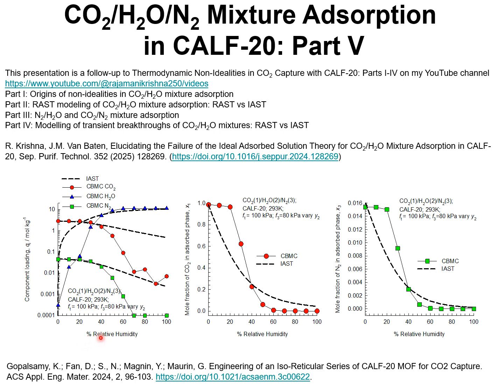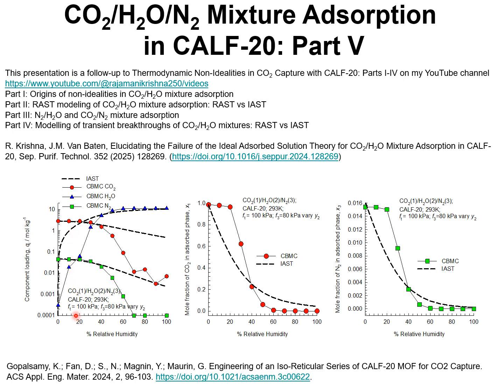Thermodynamic Non idealities in CO2 Capture with CALF 20: Part V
This is the fifth installment in the series of presentations Thermodynamic Non-idealities in CO2 Capture with CALF-20: on my YouTube channel
For further background to Parts I, II, III, and IV refer to my paper
Today, my focus is on adsorption of CO2/H2O/N2 mixture adsorption in CALF-20.
This presentation is based on the molecular simulations of Gopalsamy, K.; Fan, D.; S., N.; Magnin, Y.; Maurin, G. Engineering of an Iso-Reticular Series of CALF-20 MOF for CO2 Capture. ACS Appl. Eng. Mater. 2024, 2, 96-103.
We again see that there are two distinct scenarios prevalent at low and high %RH.  At low %RH the adsorption favors CO2 and N2, while disfavoring H2O.  At higher %RH, the mixture adsorption favors H2O; concomitantly the adsorption of both CO2 and N2 are suppressed.